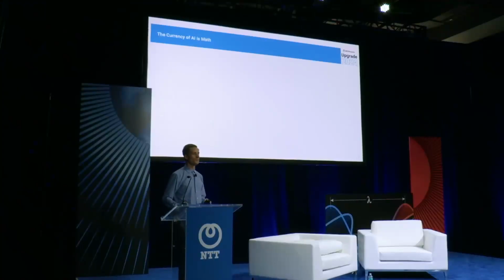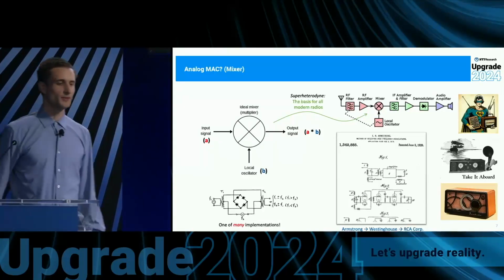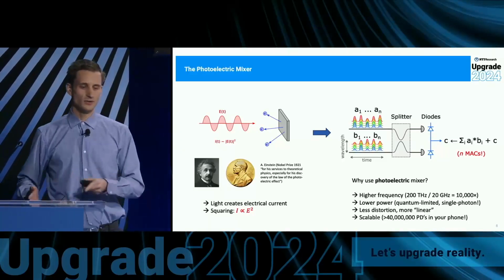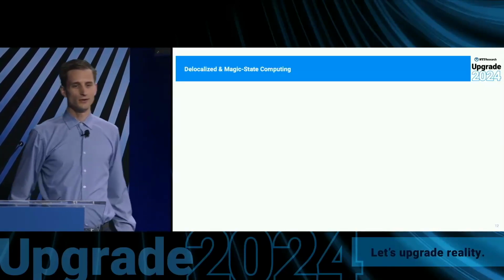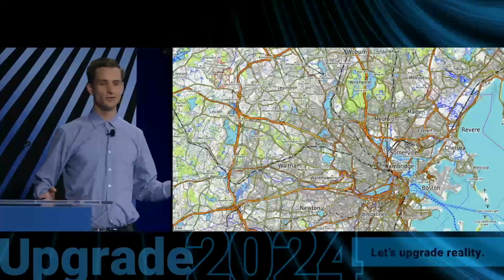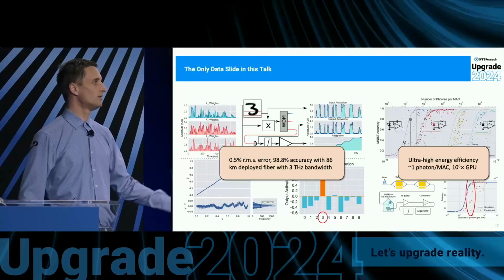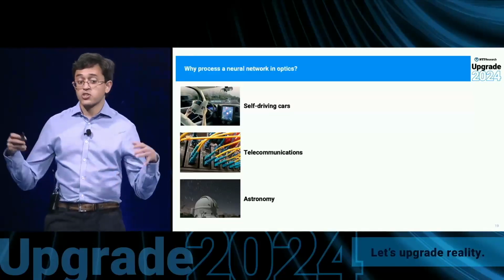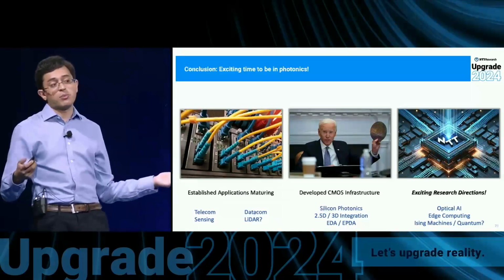Optical Edge Computing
Photonics has always been great for instant, high-speed communication, but recently there has been interest in using it for computing. NTT Research is working to combine these capabilities and build photonic accelerators for machine learning, which has led to a novel architecture for “delocalized” photonic machine learning at the edge. Beyond lab demonstrations, we will discuss how the emerging industry of “silicon photonics” today allows these concepts to be rapidly scaled up to real-world applications.